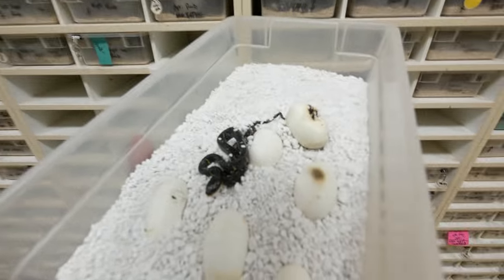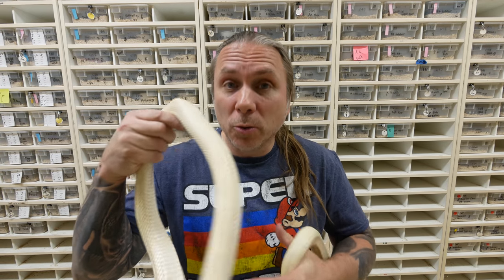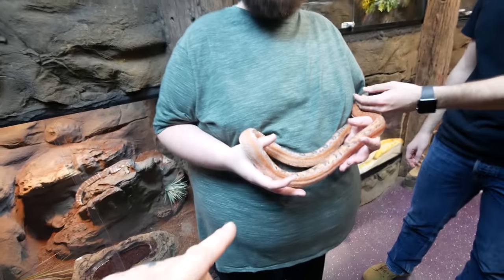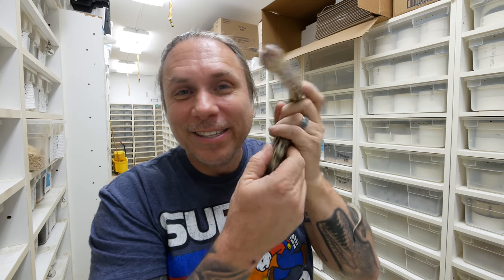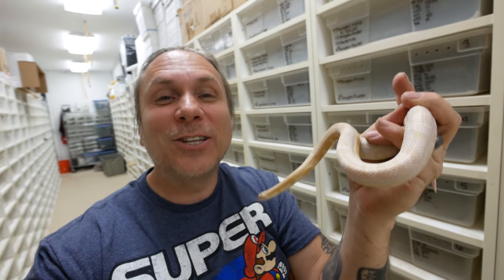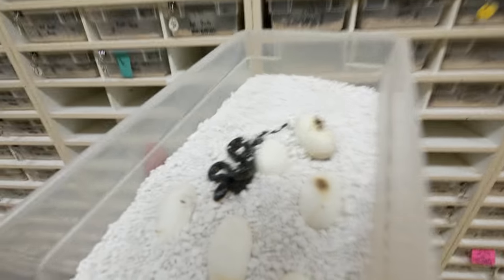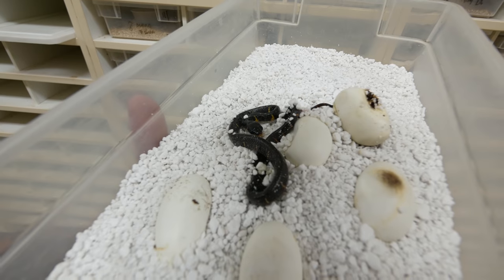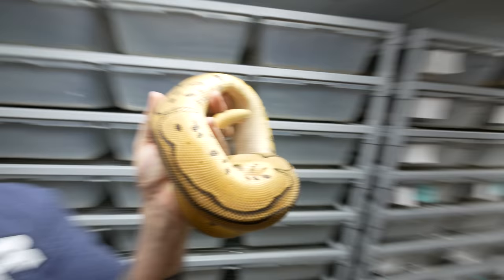MY LAST SNAKE EGGS ARE HATCHING!! VENOMOUS SNAKE BABIES!!! | BRIAN BARCZYK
Baby venomous Mangrove snakes hatch! Noah gets his first tattoo! Learn about the breeding cycle from brumation and cool down to follicles and more!
Snake Eggs, Gecko Eggs, Reptile Eggs, Hatching Eggs and Stealing Eggs | BRIAN BARCZYK

↑↑↑↑↑↑FOLLOW NOAH↑↑↑↑↑↑